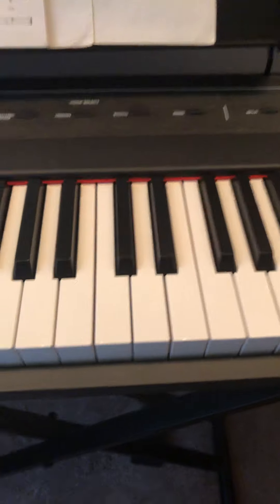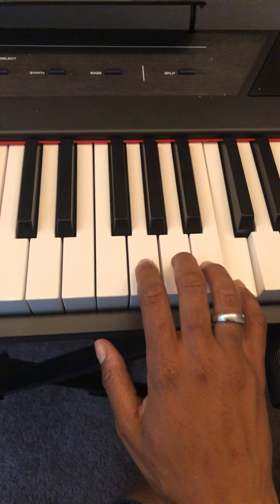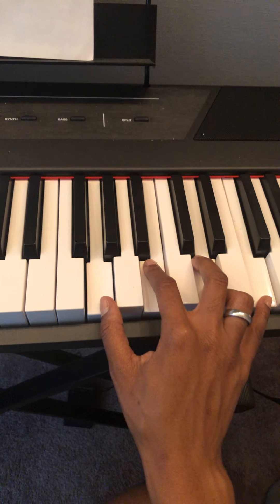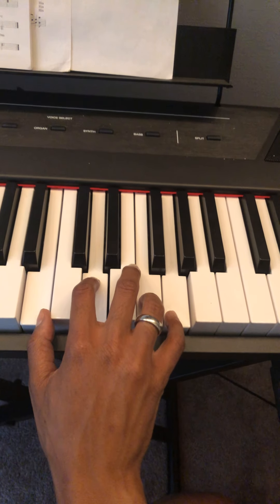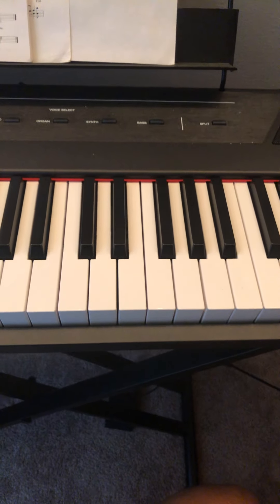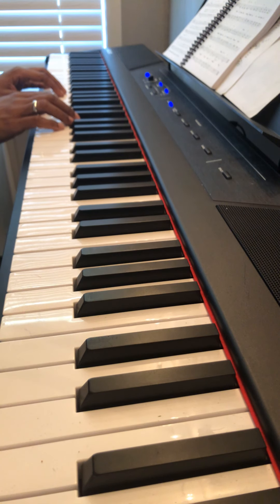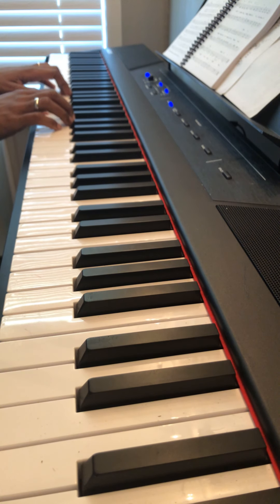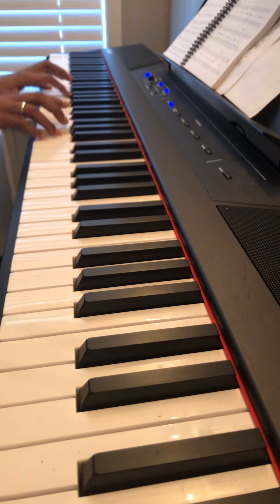How the V7 chord works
V7 chord tutorial for beginner pianists